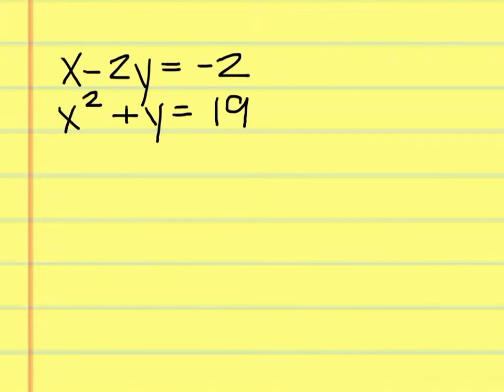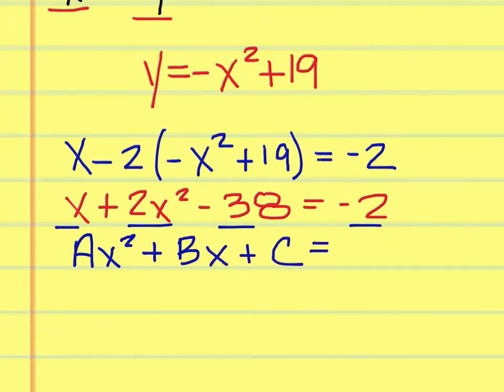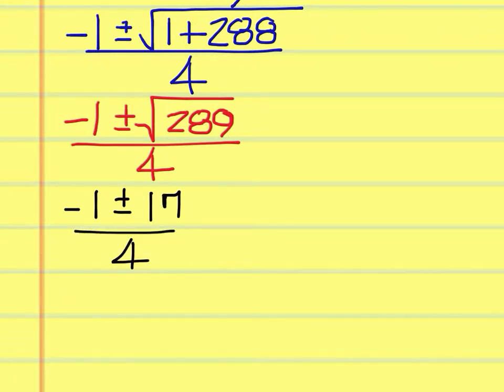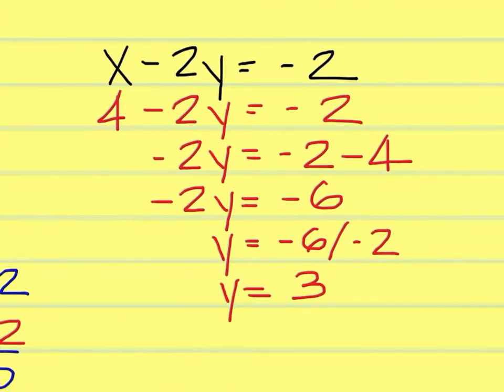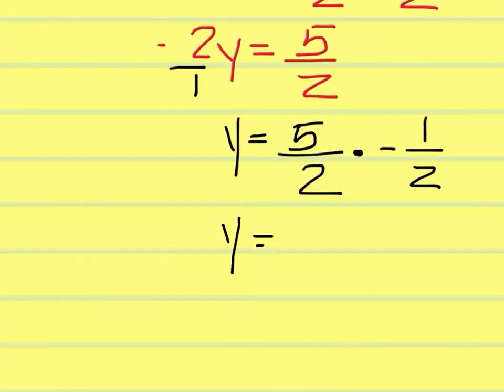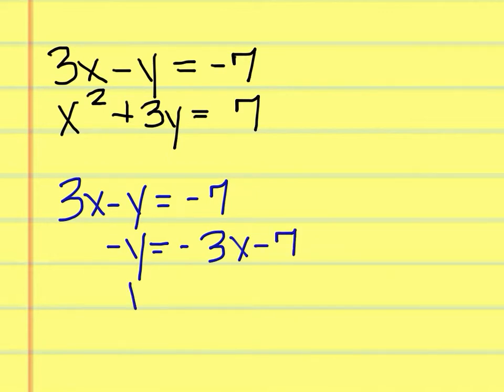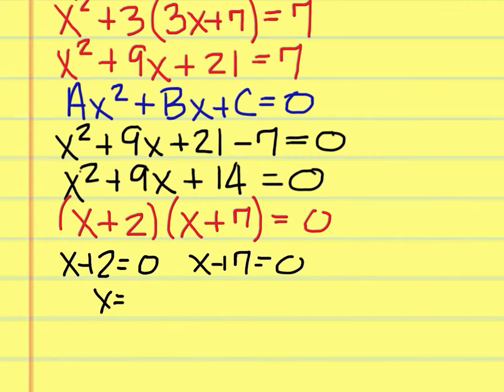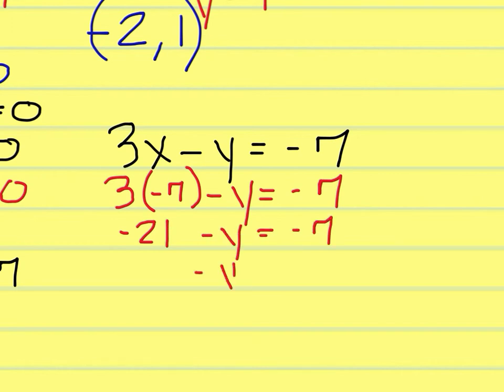Solving NonLinear Systems of Equations Video #8 by Tate Skinner